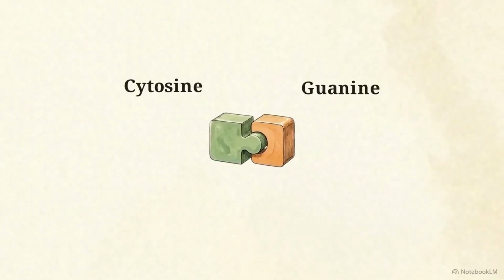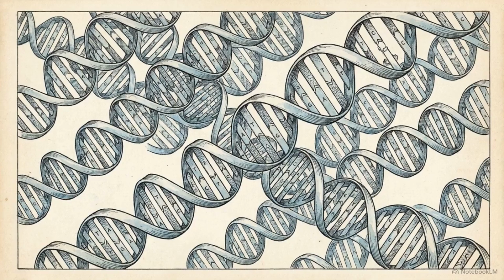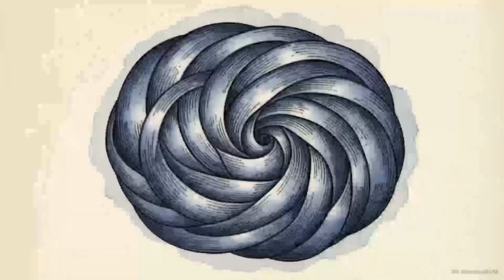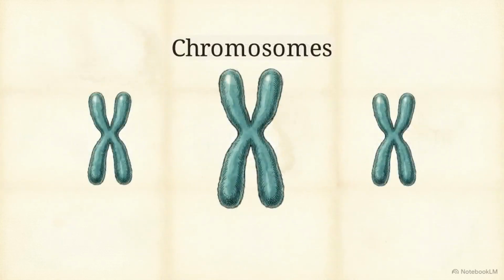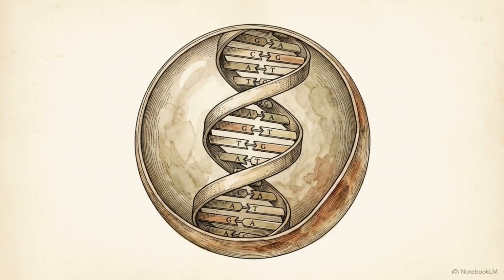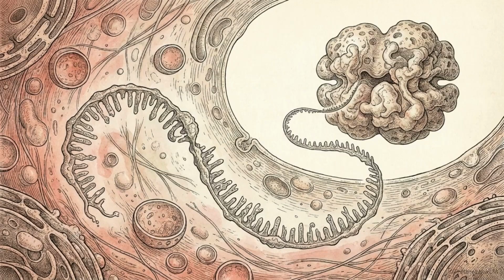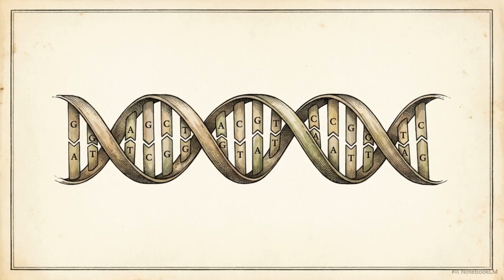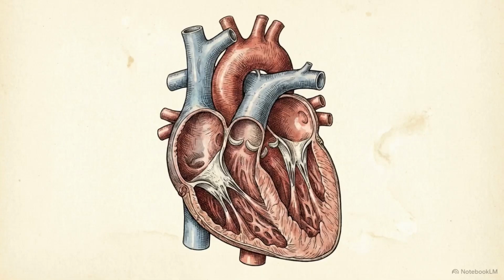DNA — The Blueprint of Life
Today we learn about DNA and how it determines how life will be built around it.